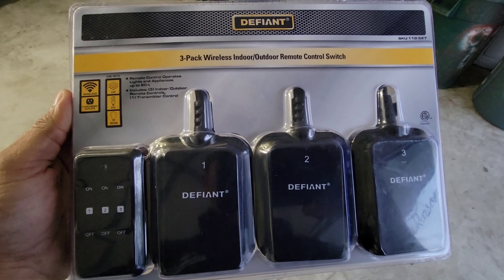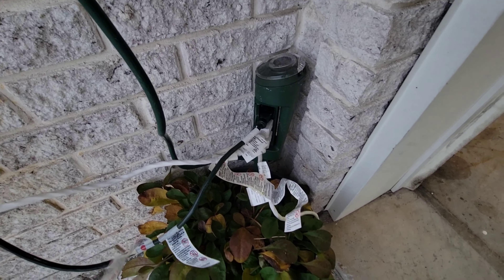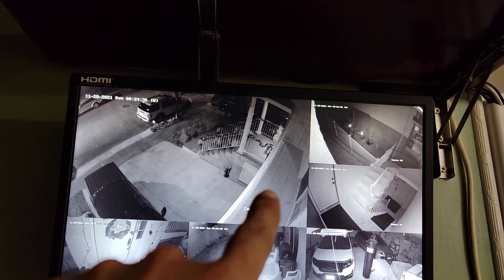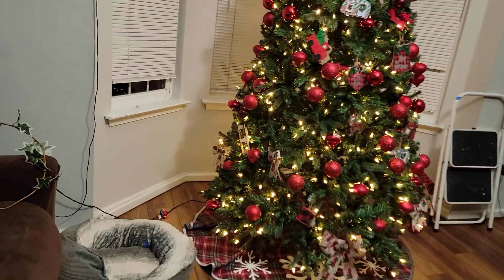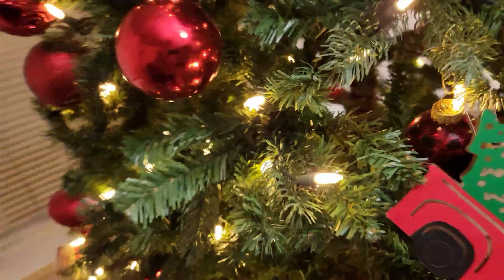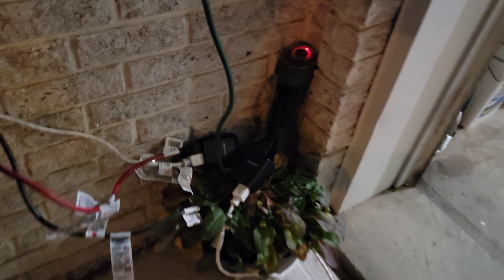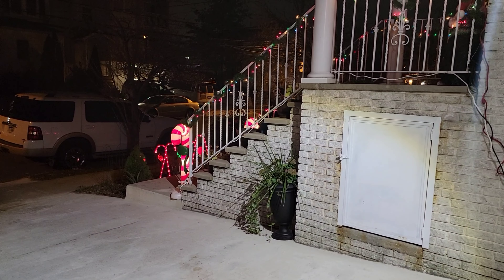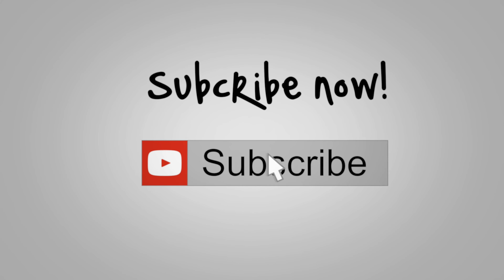Outdoor light outlet with remote control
Ŕ3njoy and GOD RE YOUzc!!!RE